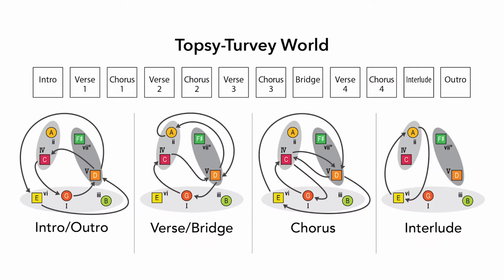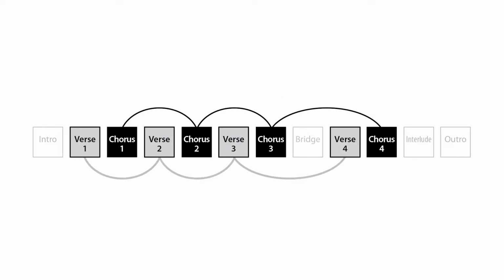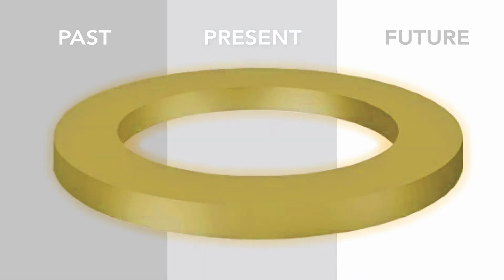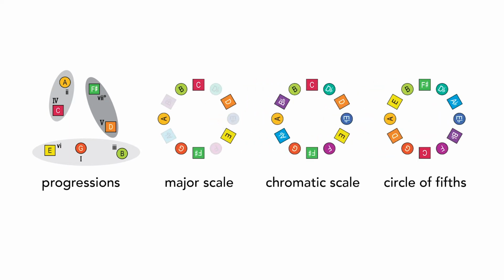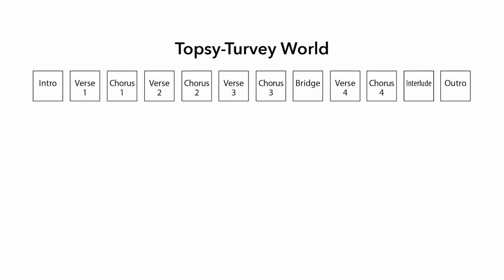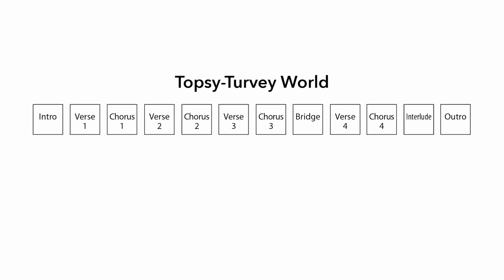Song Structure // Using Change and Repetition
In video #3 of this series, you learn how songwriters move through song sections using the elements of change and repetition. This way, the music keeps listeners engaged as it progresses from beginning to end.

This concept is based on the fact that music is a cyclical art form -- and is fundamental to composition. Ignore it and live a life of ignorance. Recognize it and harness the power of the universe. (No, really ... I'll show you how.)